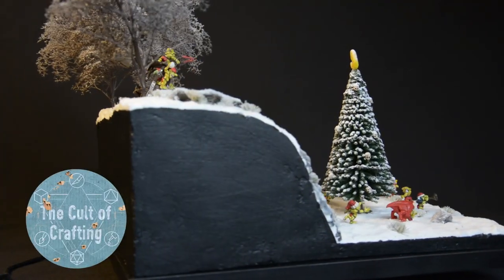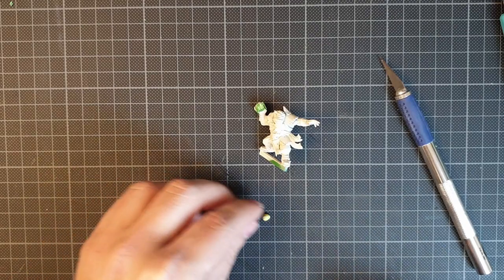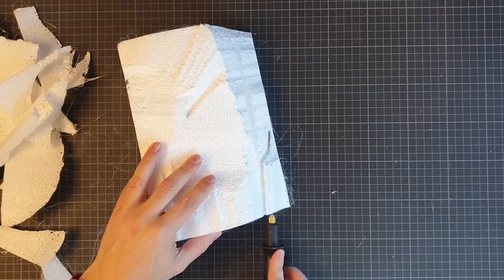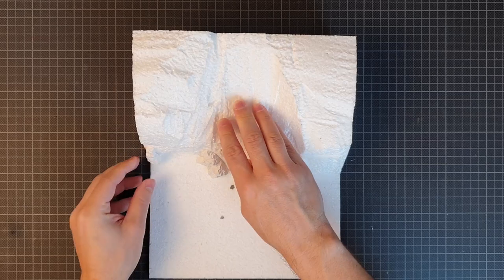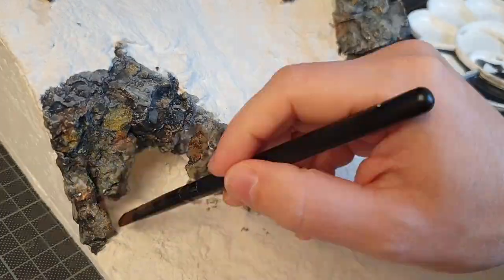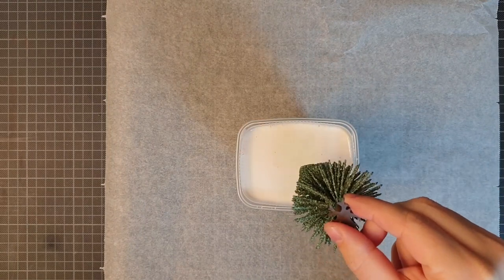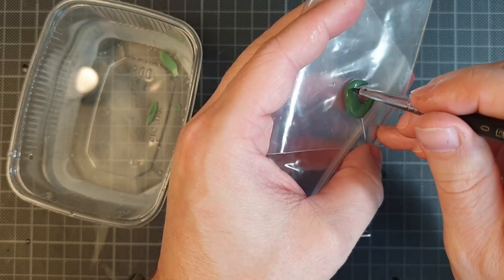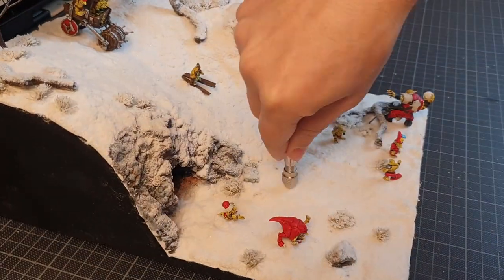How I Made a Warhammer Christmas Diorama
In this video I'll show you how I made a fantasy winter diorama with orks and goblins (or rather snotlings) frolicking in the snow, skiing and having snowball fights.

I'll talk you through a bunch of different techniques for terrain making, modelling and miniature painting.

If you're into DIY and crafting for wargaming and tabletop RPGs, like Dungeons & Dragons, Warhammer, Age of Sigmar, Frostgrave and so forth, you should check it out.

Also, it's my first YouTube video, so... Yay! :-D

Big thanks to Geek Gaming Scenics, Black Magic Craft, TheTerrainTutor, Real Terrain Hobbies and all the other YouTube channels that taught me a lot of the techniques used in this video.

Social Media thingies (Ok, so there's nothing there yet, but I'll post stuff there eventually, so follow for updates and stuff):